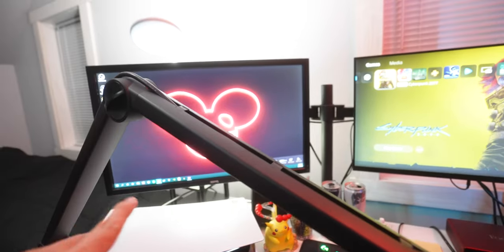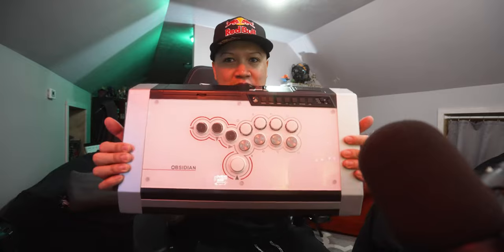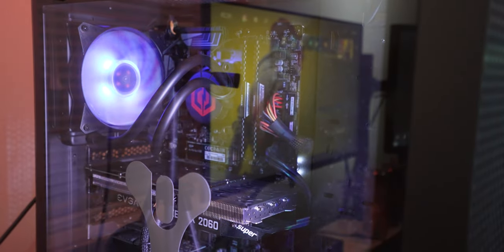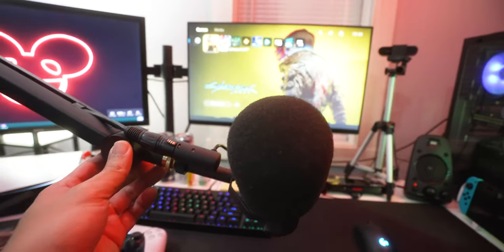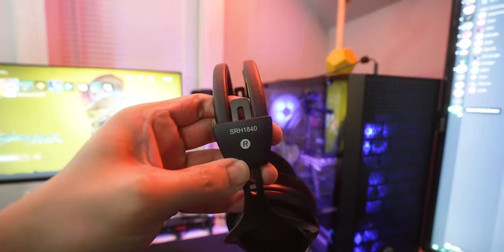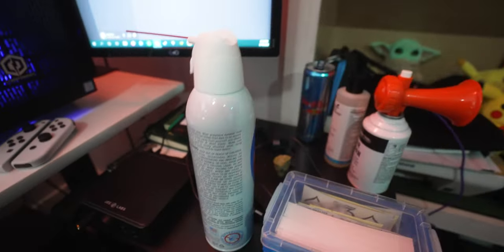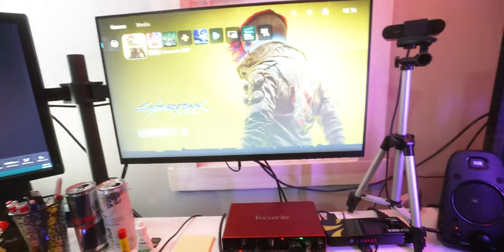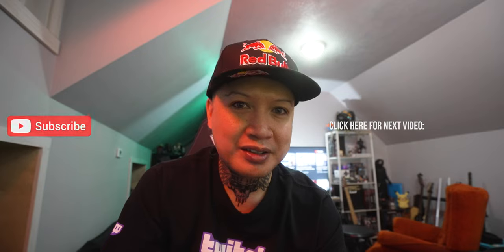Haylion gaming setup 2022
If you guys have any questions at all please comment! I hope the thumbnail doesn't come off as click bait. I'm just really excited for CDPR and excited to play the game!